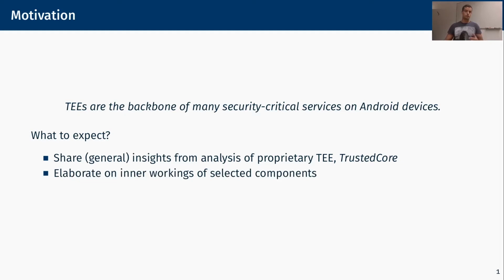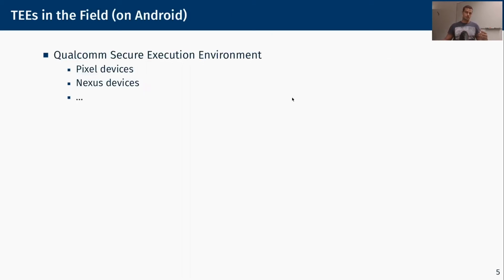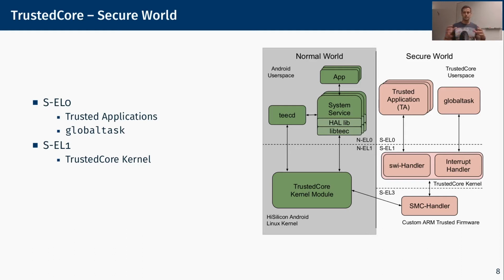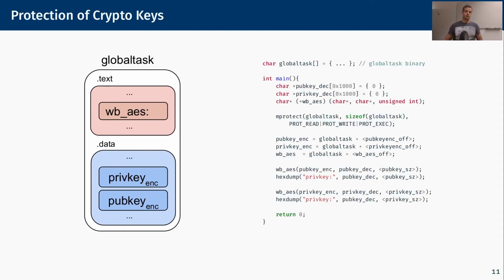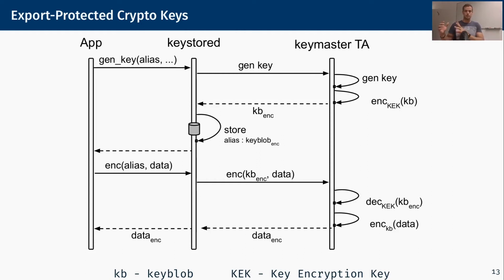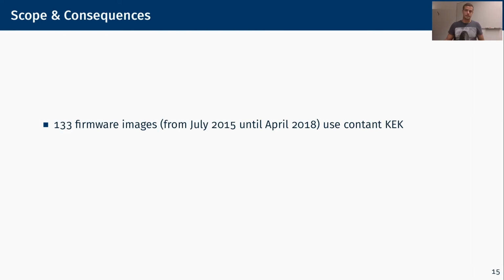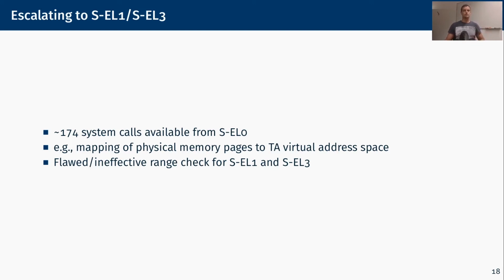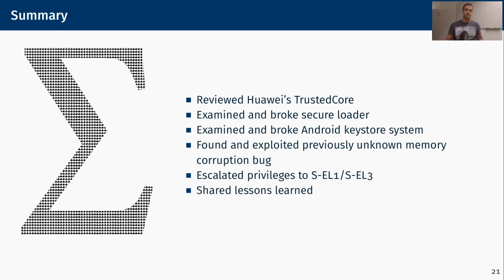WOOT '20 - Unearthing the TrustedCore: A Critical Review on Huawei’s Trusted Execution Environment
Unearthing the TrustedCore: A Critical Review on Huawei’s Trusted Execution Environment

Marcel Busch, Johannes Westphal, and Tilo Mueller, Friedrich-Alexander-University Erlangen-Nürnberg

Awarded Best Student Paper!

Trusted Execution Environments (TEEs) are an essential building block in the security architecture of modern mobile devices. In this paper, we review a TEE implementation, called TrustedCore (TC), that has been used on Huawei phones for several years. We unveil multiple severe design and implementation flaws in the software stack of this TEE which affect devices including the popular Huawei P9 Lite, released in 2016, and partially the more recent Huawei P20 Lite, released in 2018. First, we reverse-engineer TC’s components, their interconnections, and their integration with the Android system, focusing on security aspects. Second, we examine the Trusted Application (TA) loader of the TC platform and reveal multiple design flaws. These flaws allow us to decrypt any TA found on our target devices and, thus, break code confidentiality. Third, we describe the design of Huawei’s keystore system, the heart of all services using hardware-backed cryptography. We found severe vulnerabilities in this keystore system and demonstrate the leakage of export-protected keys from the TEE, which considerably weakens full-disk encryption. Fourth, along with these findings, we additionally discovered an exploitable memory corruption within Huawei’s keymaster TA, enabling us to execute arbitrary code within the ARM TrustZone at the highest privilege level. The exploit requires us to bypass several mitigation techniques such as stack canaries and Address Space Layout Randomization (ASLR), which are all flawed in this TEE’s design. We reported our findings to Huawei in a responsible disclosure procedure and publicly discuss our analyses for the first time in this paper.